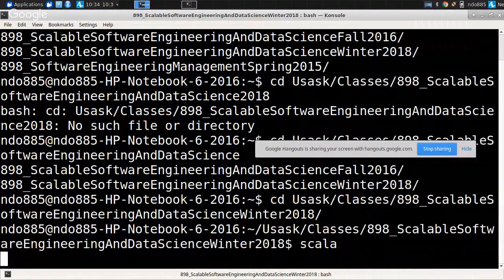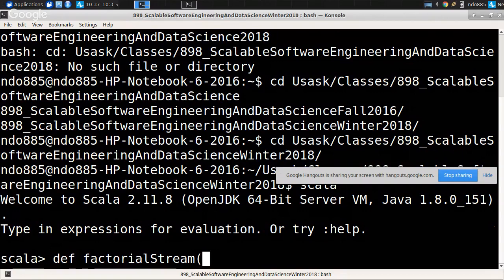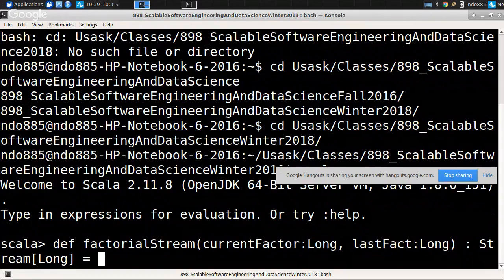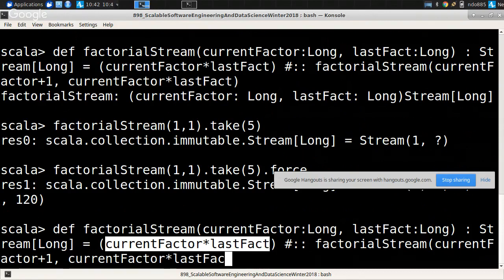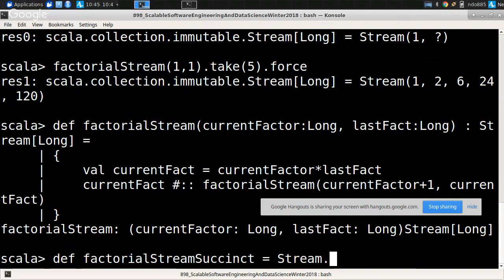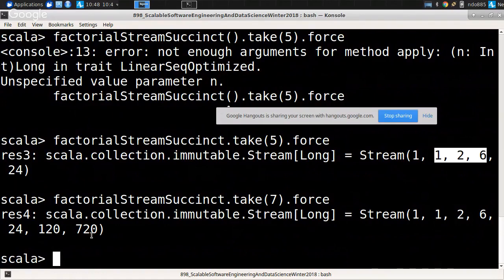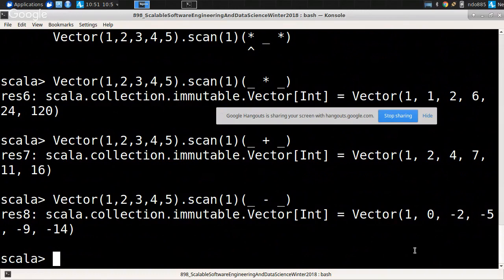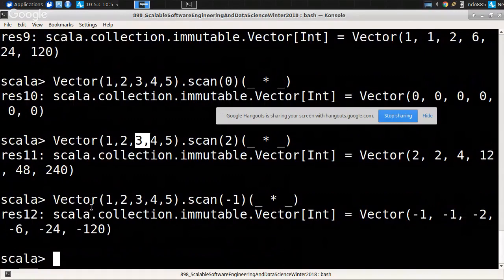Exercise 5, Constructing a Scala Factorial Stream Multiple Ways